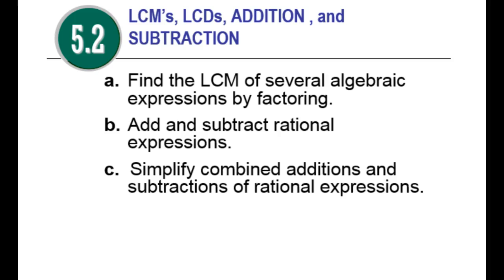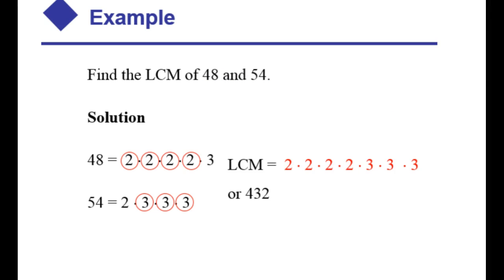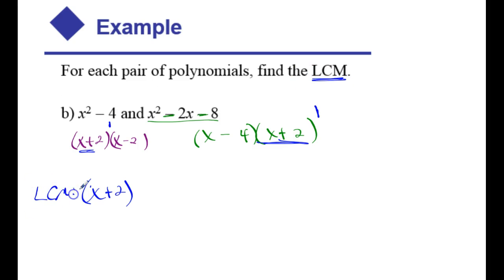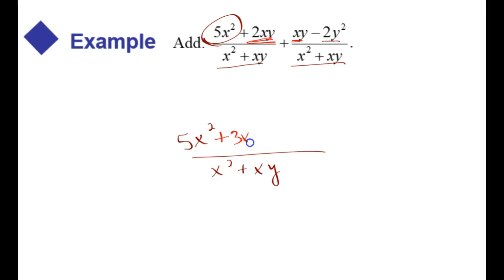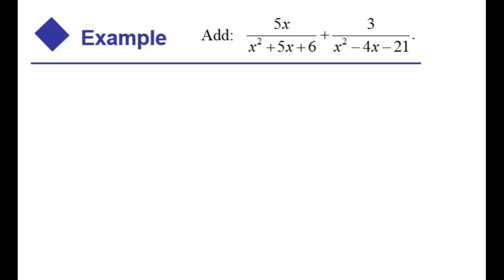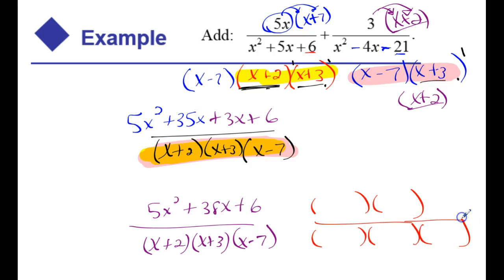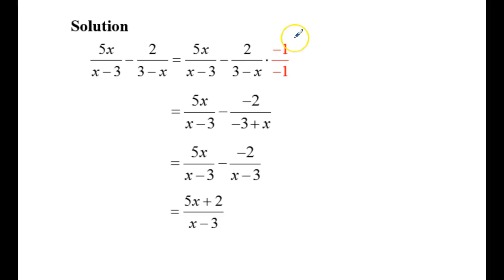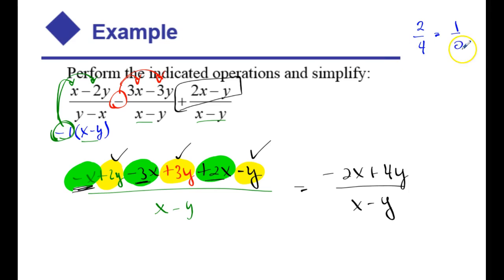Mat-073 Sec 5.2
Adding and Subtracting Rational equations